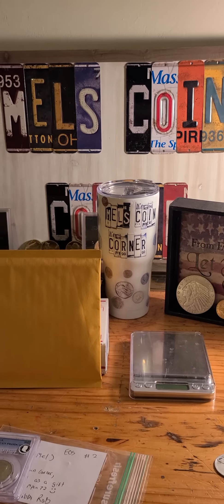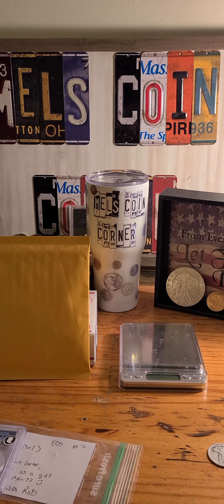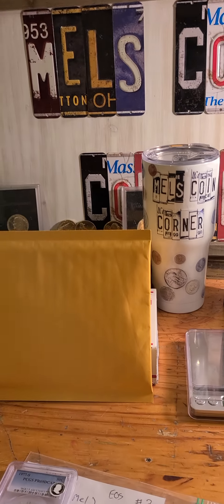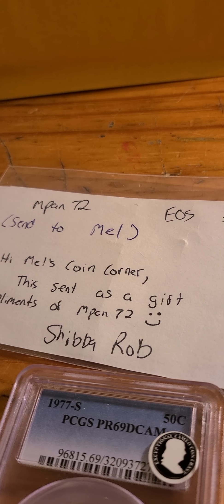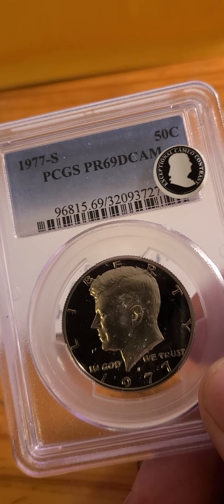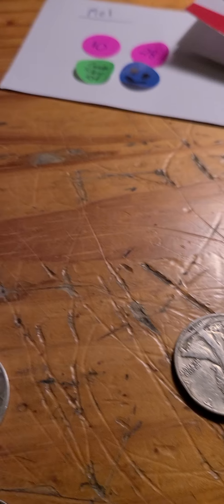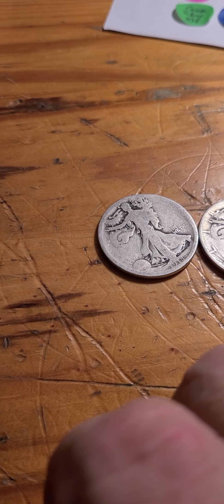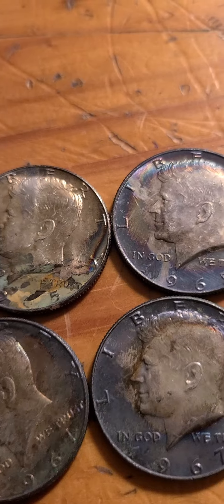thank you Rick Gee Profit Coins and mpan72, and shibbyrob